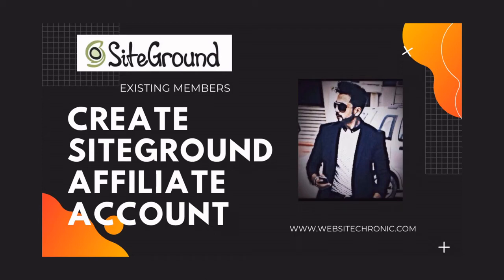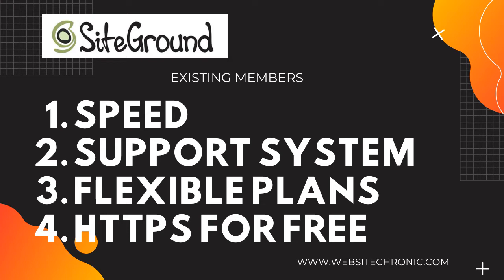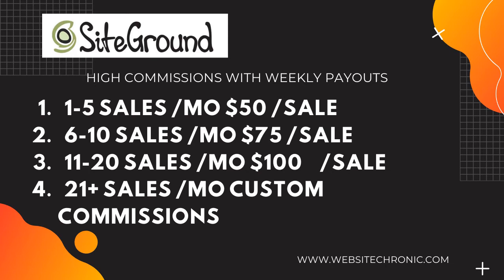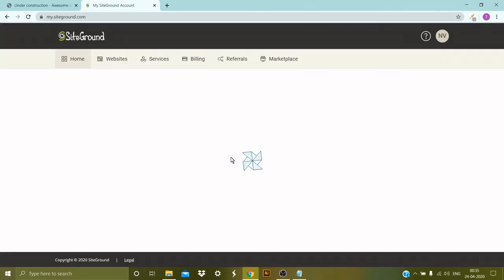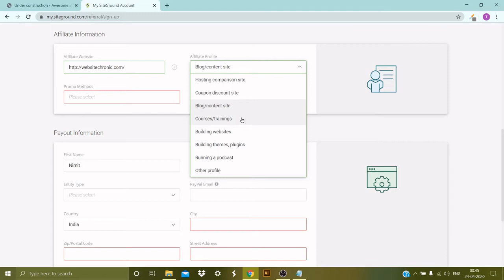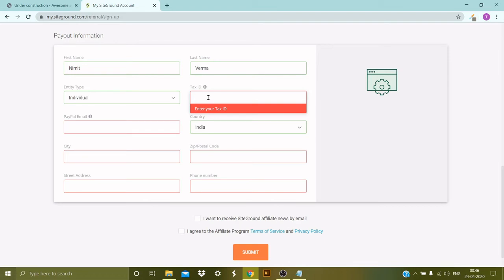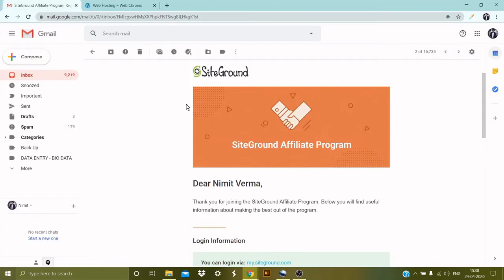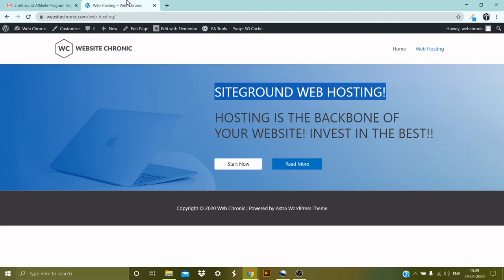How To Create A Siteground Hosting Affiliate Account | For Existing Members | 2020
In this video I show you step by step guide in how to create and join Siteground Affiliate Program for Existing Members who are already holding a hosting account with Siteground. It's easy to do and once complete you'll be able to earn a good amount of commission from Siteground by selling their hosting plans to your clients & viewers.

✮ Important Links ✮

1. Watch this video if you are an existing member with Siteground and want to create an affiliate account.

2. Learn How to Make Money From a Web Hosting Affiliate Program?

◆ More Tutorials ◆

Learn More About Making Websites And Get Free Templates

Warm Regards,
Nimit Verma